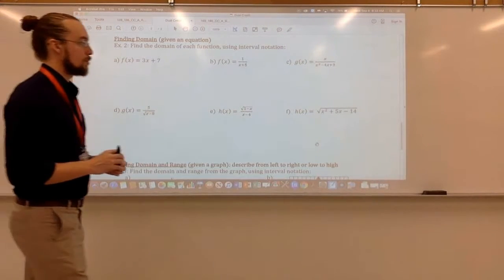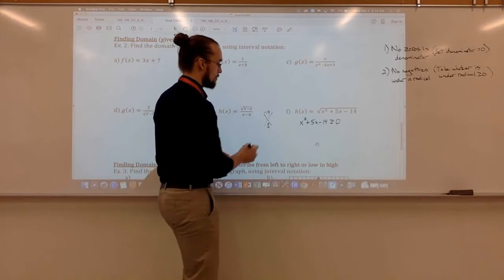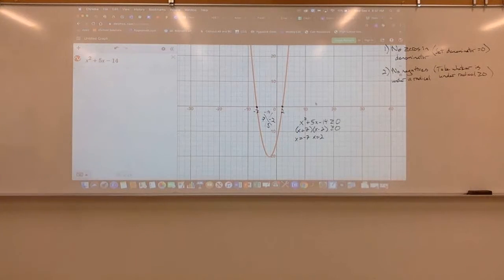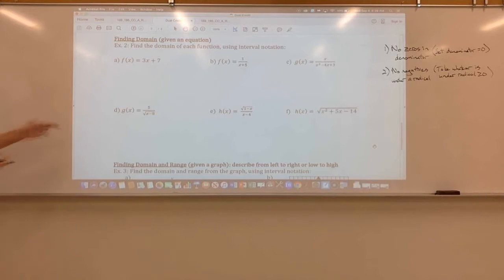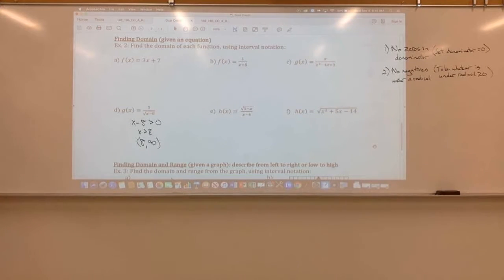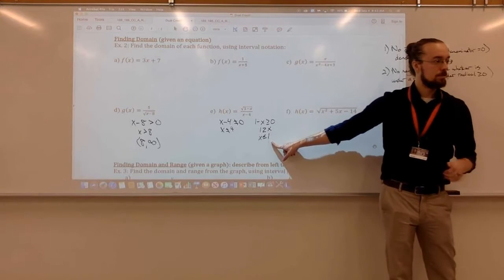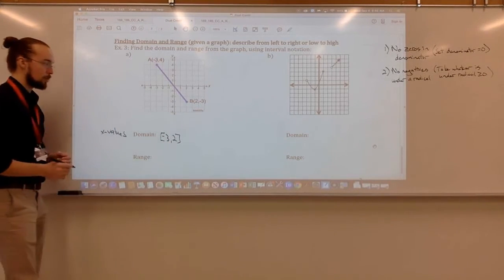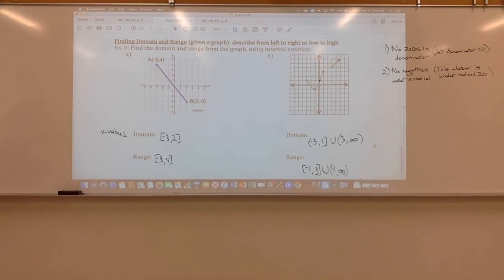9/3/19 Mr. Fach CCP (Continued)